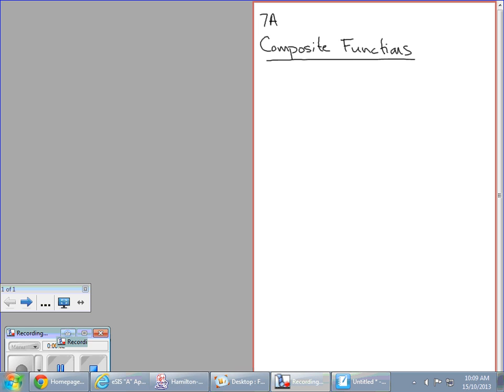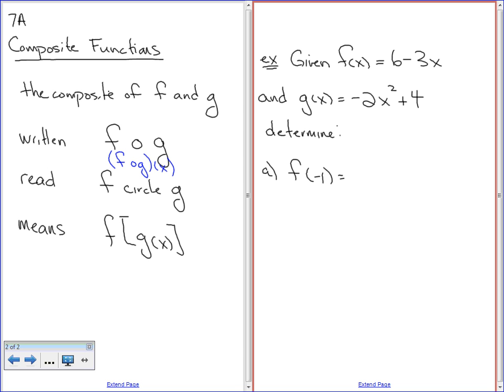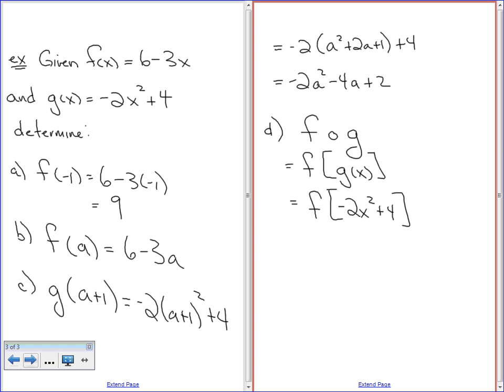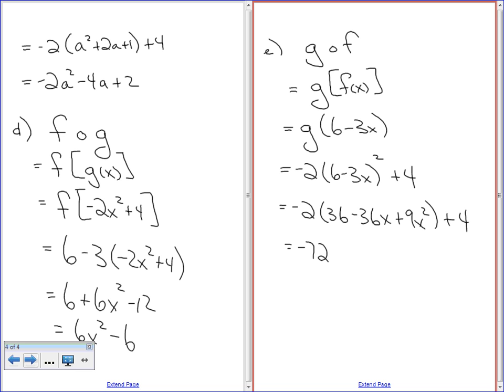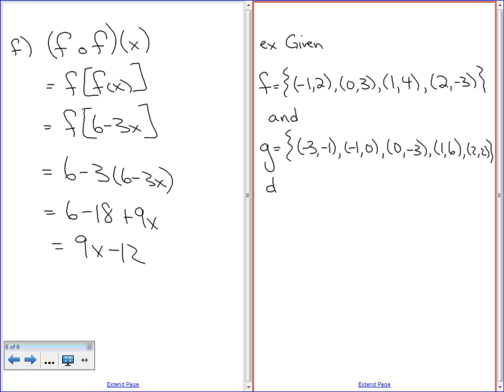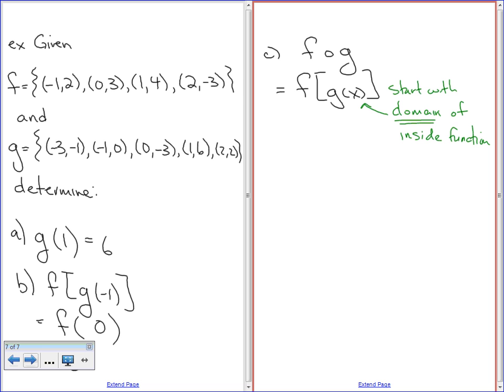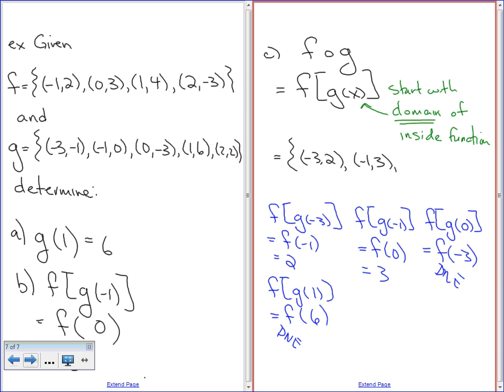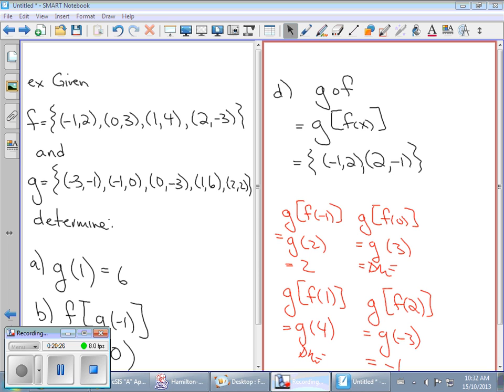7 A Composition of Functions